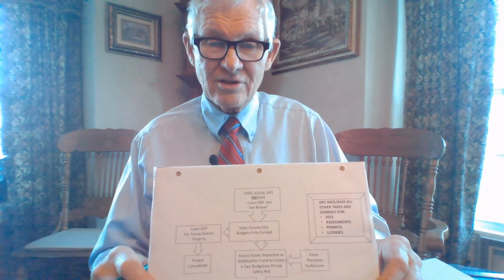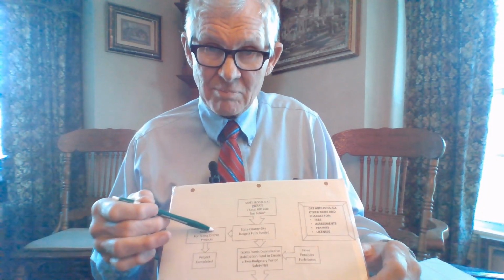EPS. 3 GRT Project Funding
Eps. 3; GRT State and local project funding.